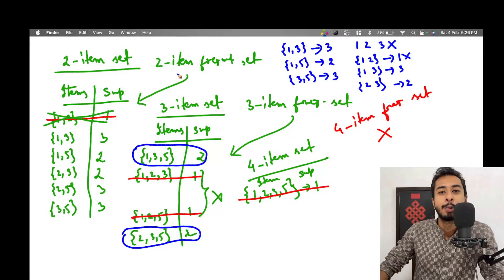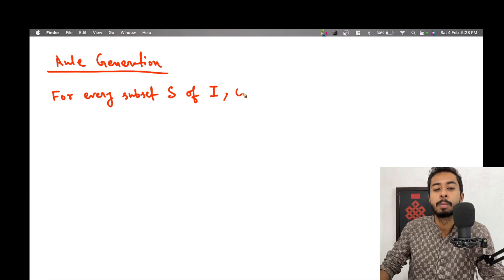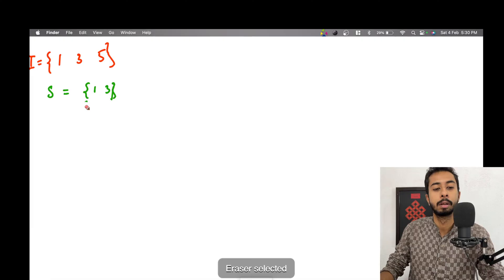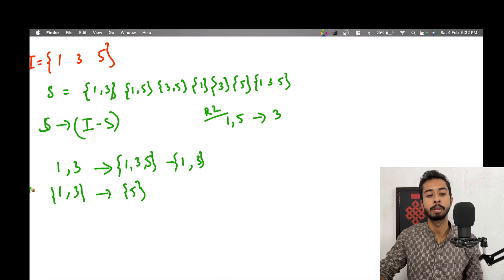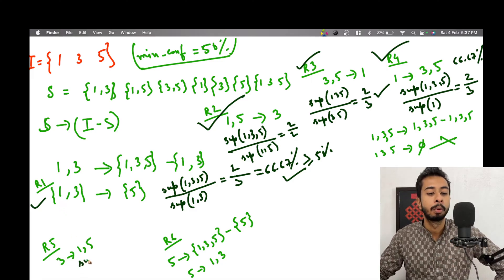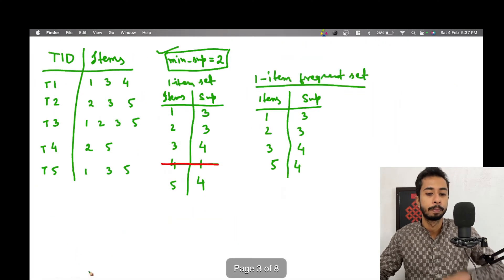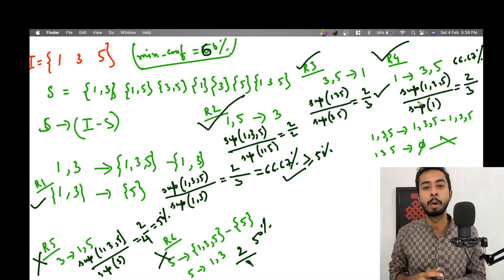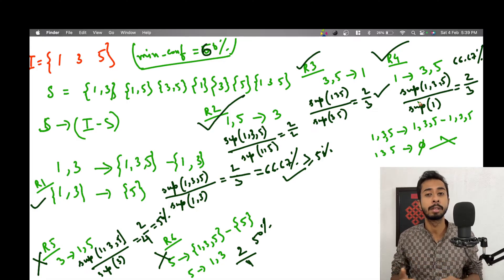5. Rule Generation In Apriori Algorithm | Association Rule Generation | Data Mining | Satyam Raha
In this video, I have explained the concept of Association rules and why is it important to generate the association rules and how it is related and relevant to the real business world.